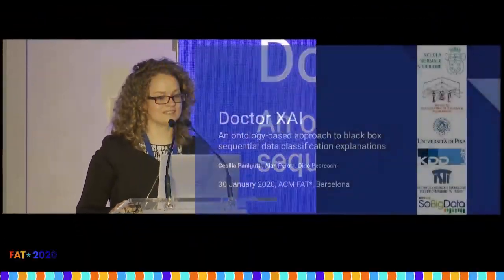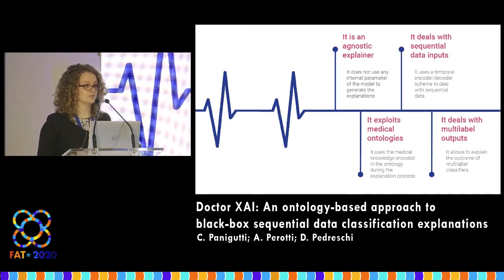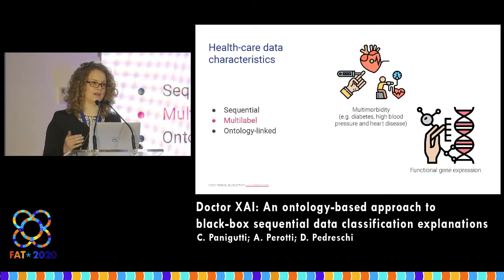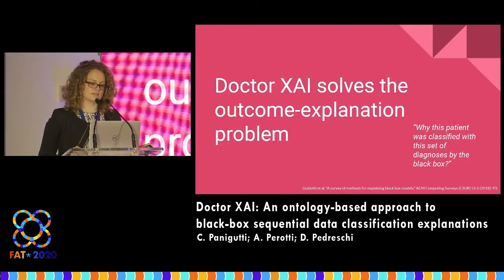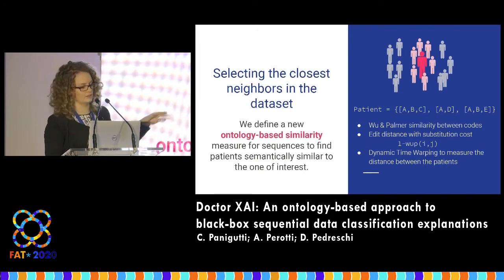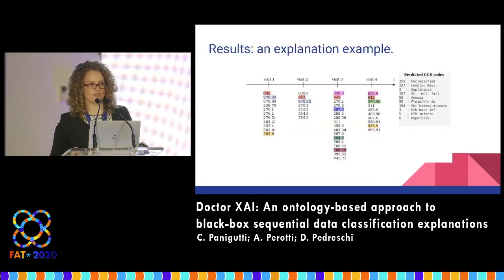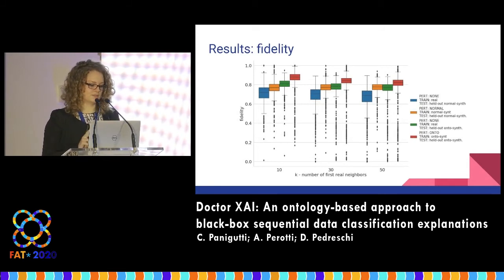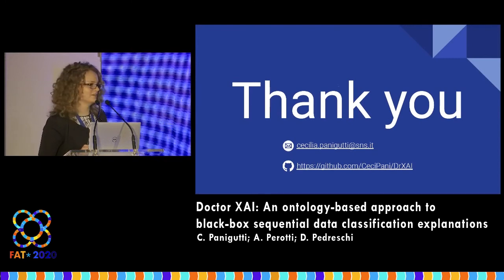Doctor XAI: An ontology-based approach to black-box sequential data classification explanations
C. Panigutti; A. Perotti; D. Pedreschi